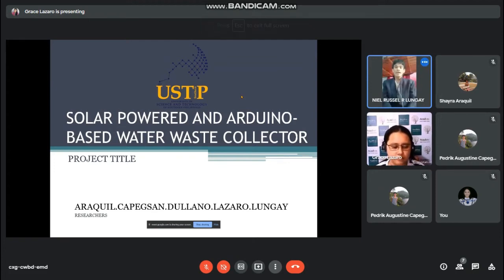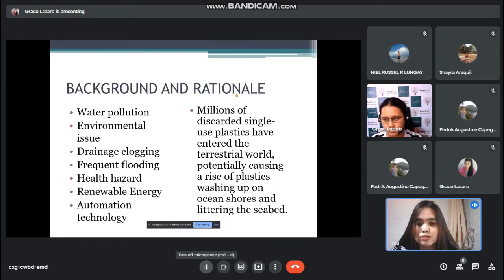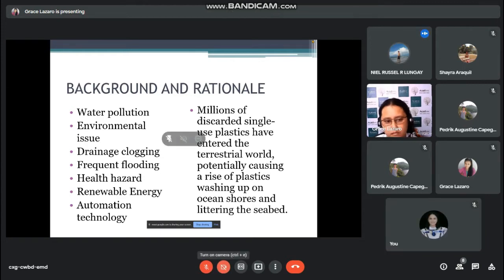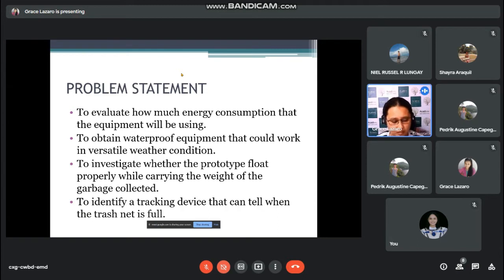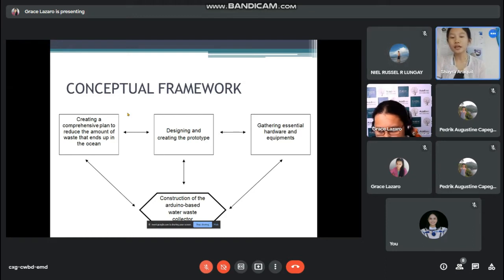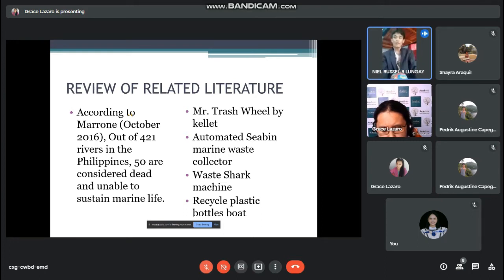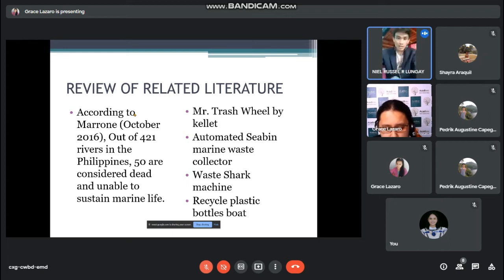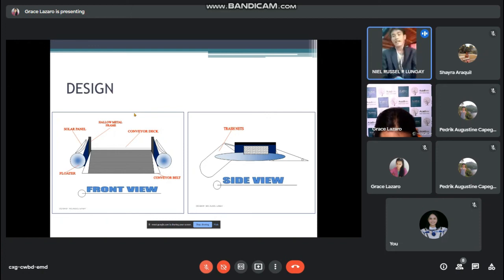SOLAR POWERED AUTOMATIC RIVER GARBAGE COLLECTOR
For School Purposes onlly